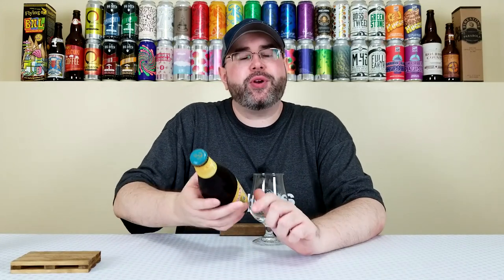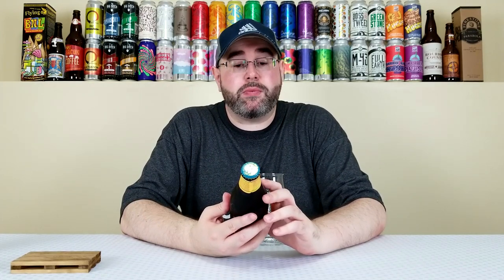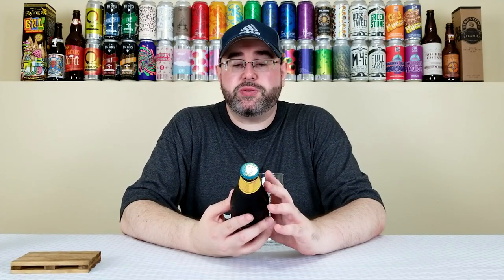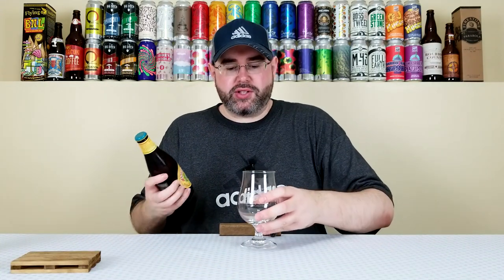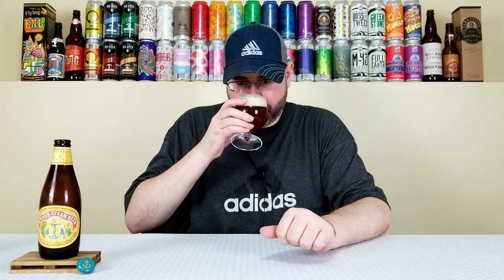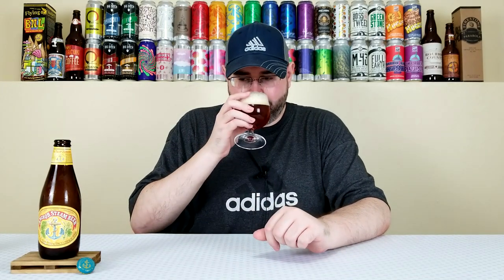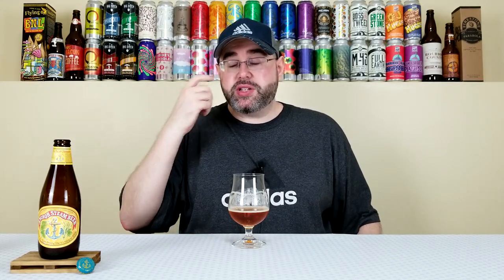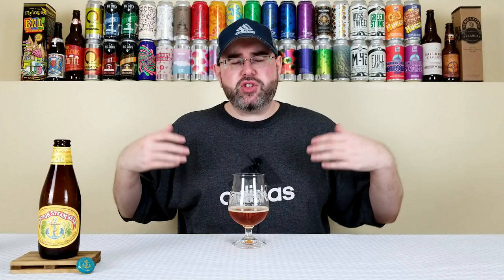Anchor Steam Beer | Anchor Brewing Company | Beer Review | #501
Today is the continuation of "Mixed Six Pack Theme Month" here on the channel, and I'm going to be reviewing a beer from the Anchor Brewing Company, and it's their Anchor Steam Beer.  This is a California Common (or Steam Beer) that is an absolute American classic.  It's been a few years since I've had this one, but I felt it was finally time to give it a review.  Let's see how my palate treats this one nowadays!

Commercial Description:

Anchor Steam® Beer owes its deep amber color, thick, creamy head, and rich, distinctive flavor to a historic brewing process like none other.

It is a process that combines deep respect for craft brewing tradition with many decades of evolution to arrive at a unique approach:  a blend of pale and caramel malts, fermentation with lager yeast at warmer ale temperatures in shallow open-air fermenters, and gentle carbonation in our cellars through an all-natural process called kräusening.

Anchor Steam® Beer derives its unusual name from the 19th century when "steam" was a nickname for beer brewed on the West Coast of America under primitive conditions and without ice.  While the origin of the name remains shrouded in mystery, it likely relates to the original practice of fermenting the beer on San Francisco's rooftops in a cool climate.  In lieu of ice, the foggy night air naturally cooled the fermenting beer, creating steam off the warm open pans.  Once a nickname for any Californian or West Coast beer brewed under these conditions, today the name "steam" is a trademark of Anchor Brewing and applies only to the singular process and taste of our flagship brand -- San Francisco's original Anchor Steam® Beer.  The classic of American brewing tradition since 1896.

Pertinent Information:

Brewery - Anchor Brewing Company (San Francisco, CA)
Beer - Anchor Steam Beer
Style - California Common / Steam Beer
ABV - 4.9%
IBU - 33
Bottled On Date - 04/05/19 (Approximately 4 1/2 months old at the time of review)